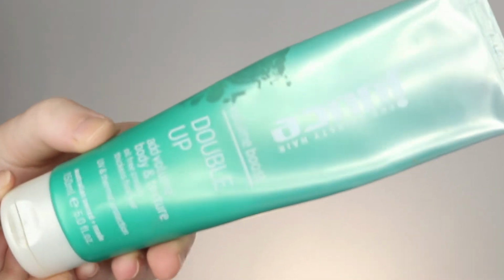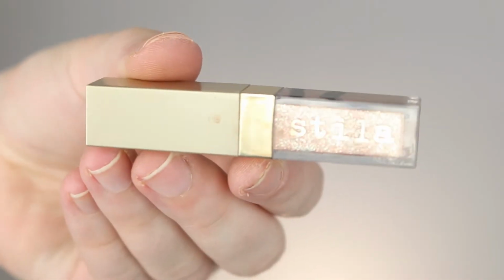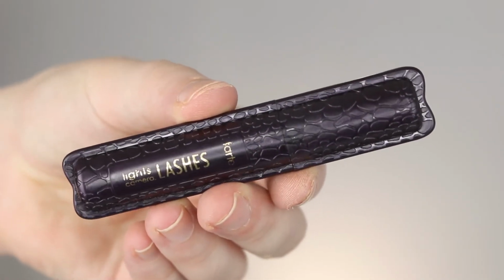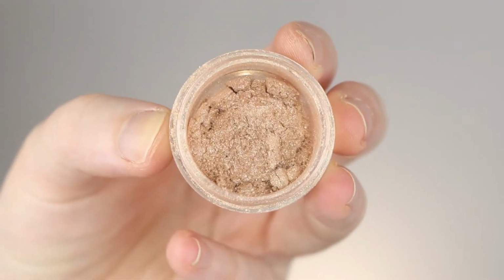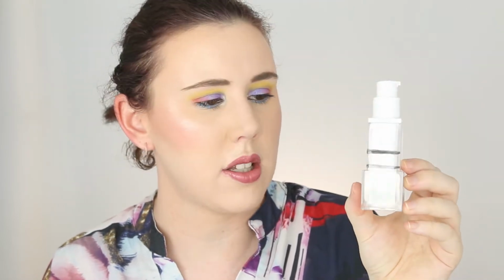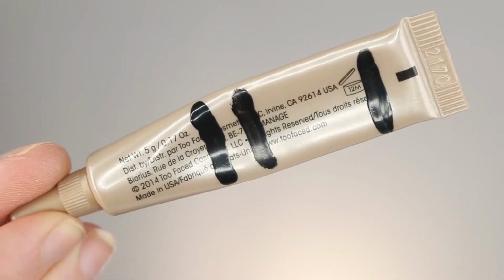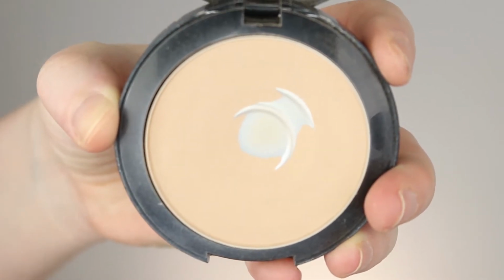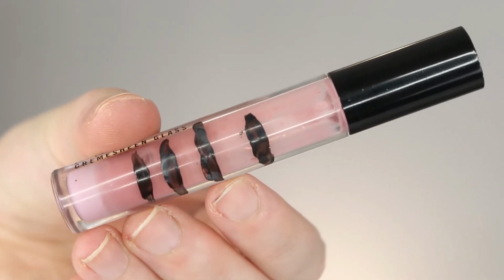Project Pan 2019 Finale | Year Long Rolling Project Pan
In this video I share with you the progress I made on my rolling project pan in December. This year I am participating in the TeamProjectPan full face year long rolling project pan started by the girls from Beauty News. Remember if you want binge watch some project panning videos click on the # above to find all the videos in the TeamProjectPan playlist.